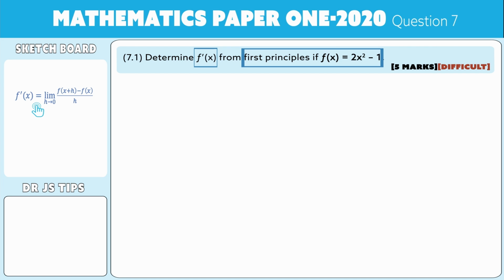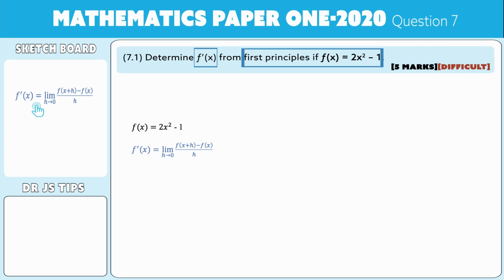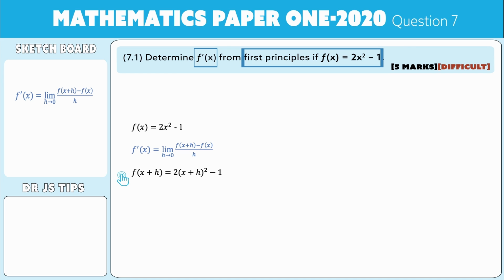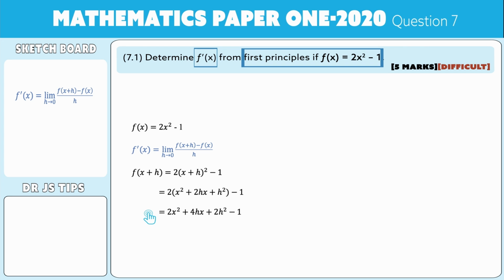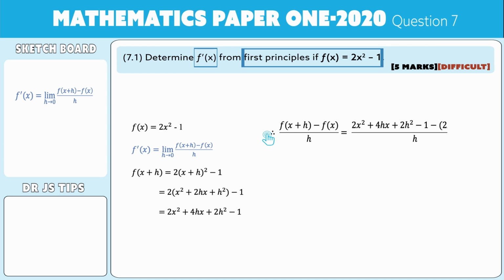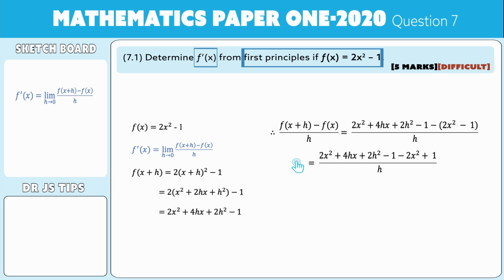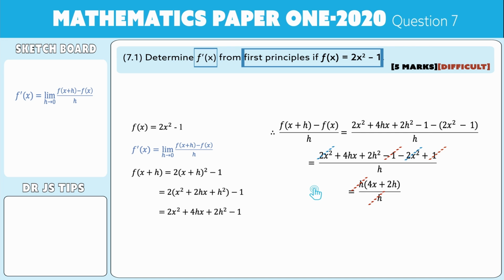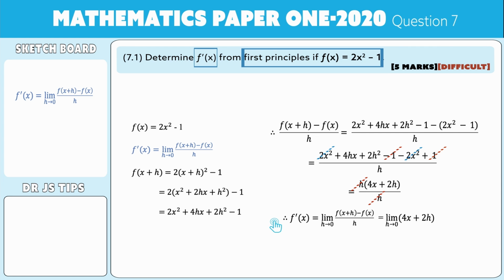Question 7.1 Matric Mathematics 2020 Exam Revision DBE